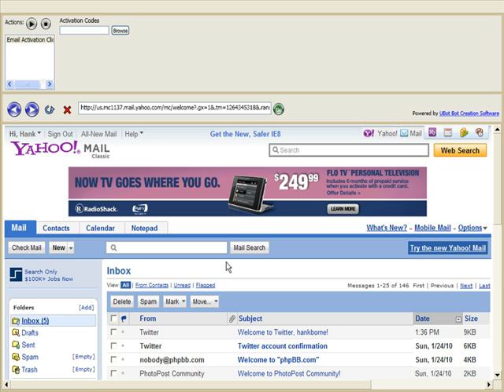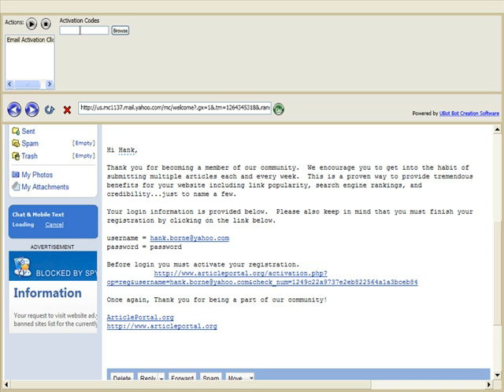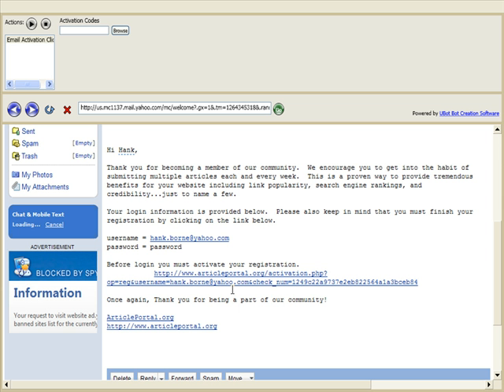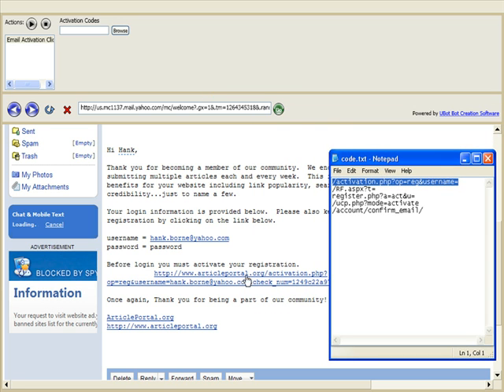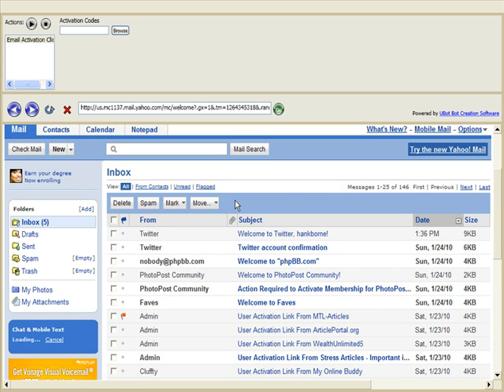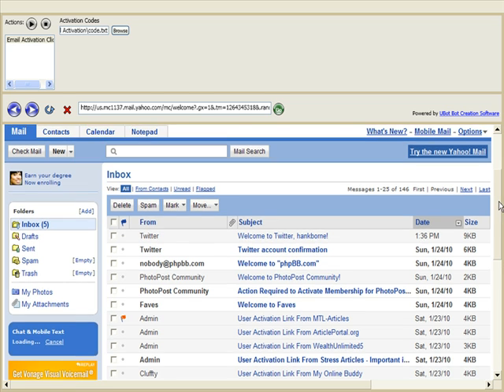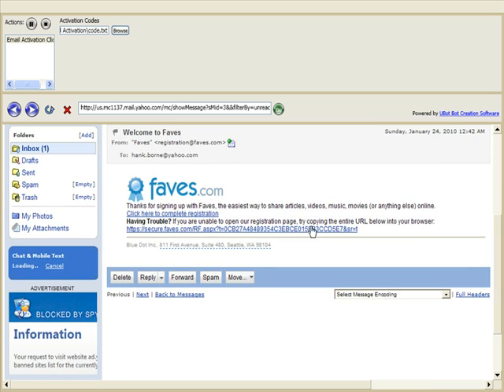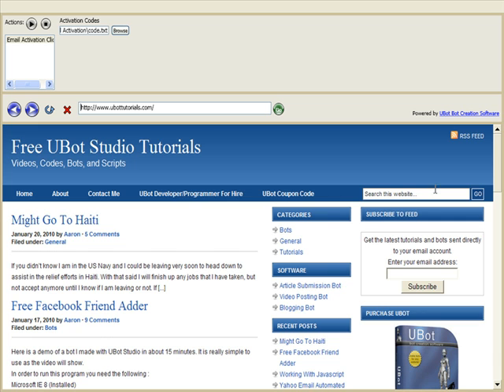Yahoo Email Activation Link Clicker Bot Free UBot Studio Tutorials